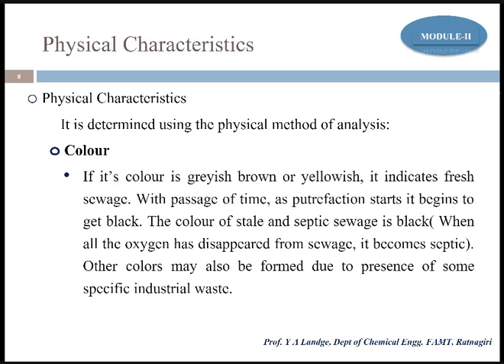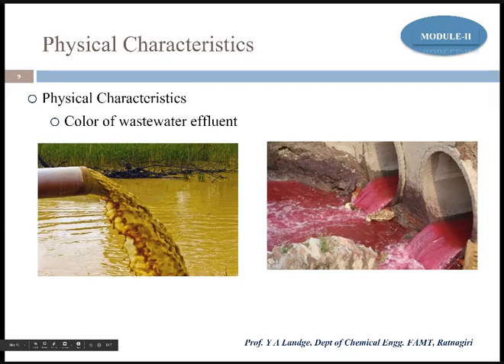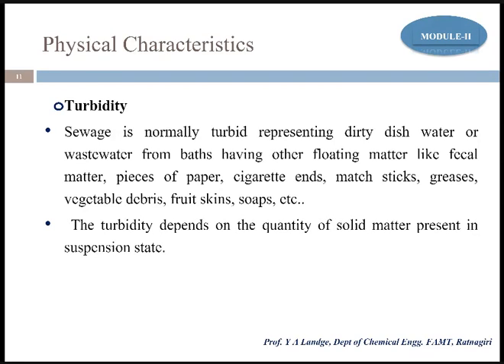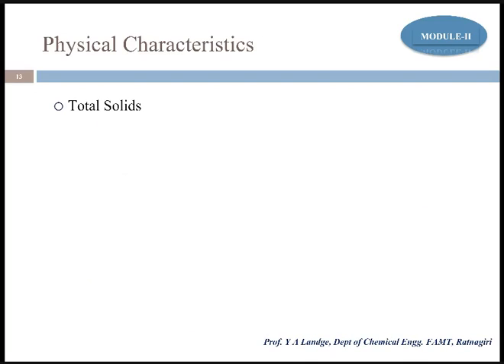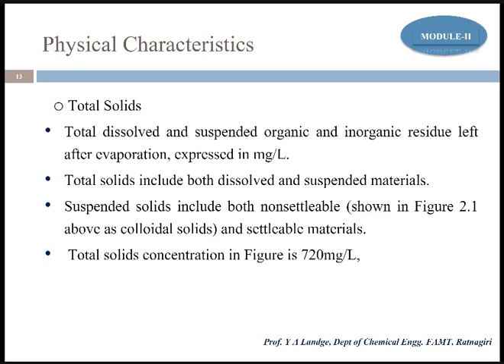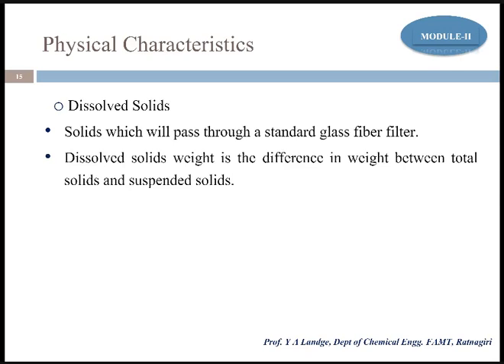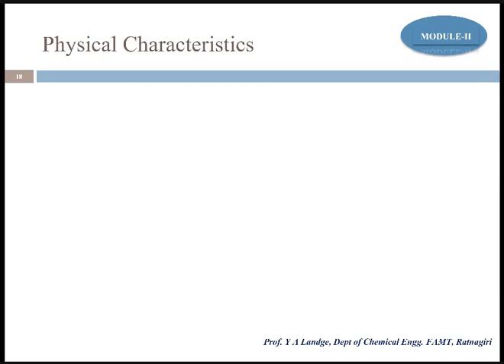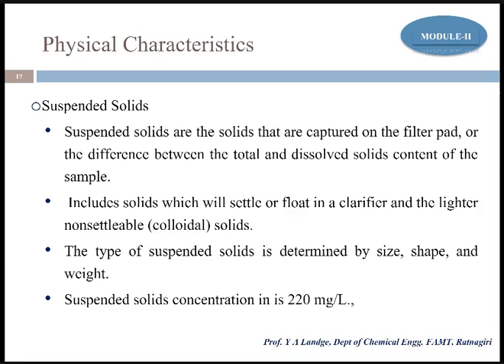Physical Characteristics of waste water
Physical Characteristics of waste water. Syllabus of Chemical Engineering subject-Environmental Engineering, University of Mumbai.